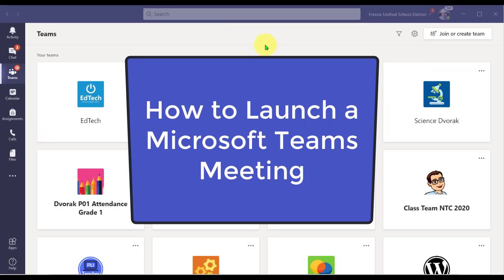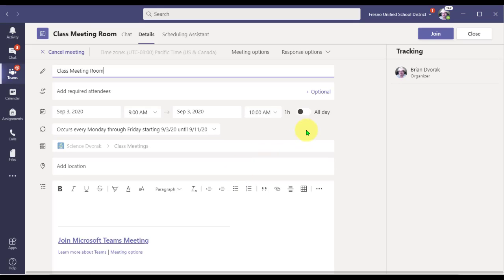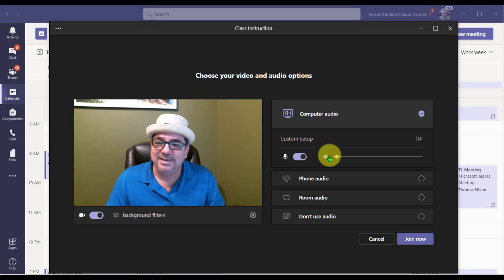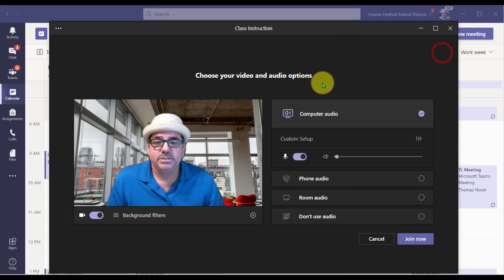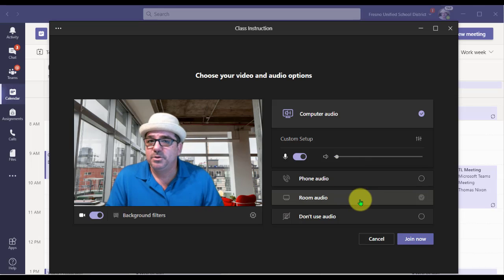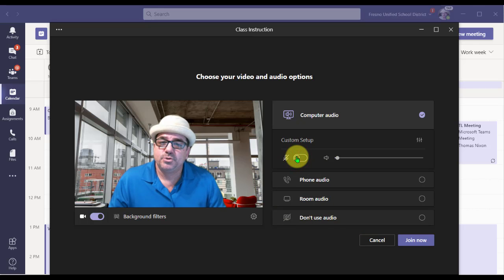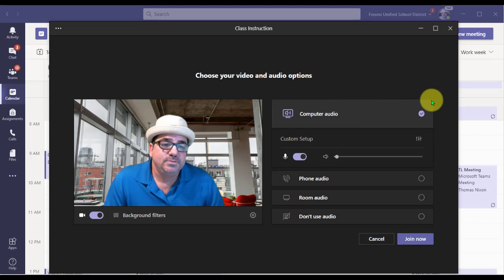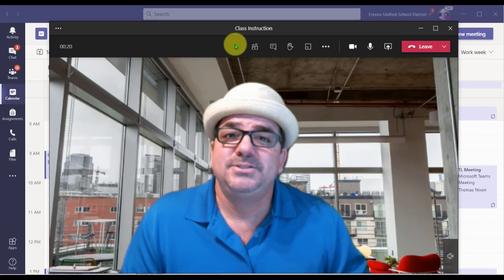Teams Meeting - Launch Your Teams Meeting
Learn how to launch your scheduled Teams meeting. Updated November 2020.